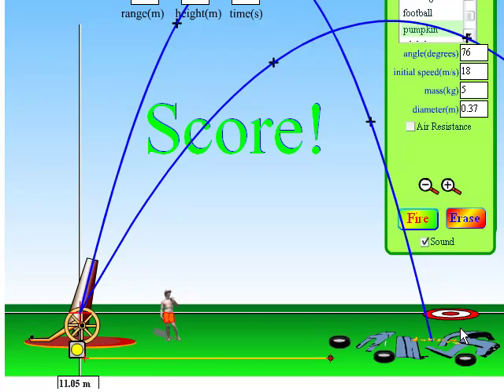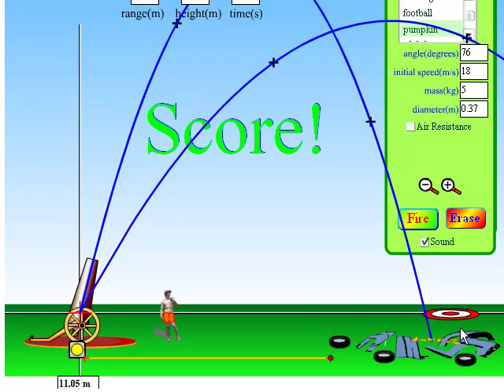Projectiles Introduction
This is an introduction to the concept of projectile motion.